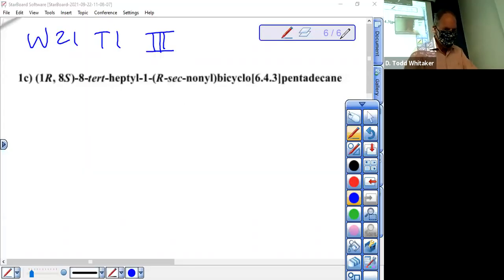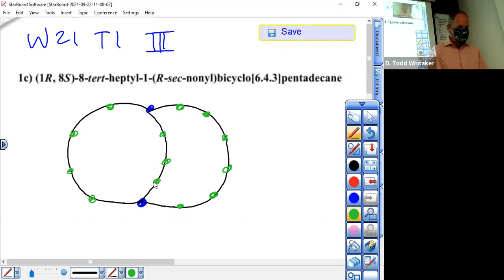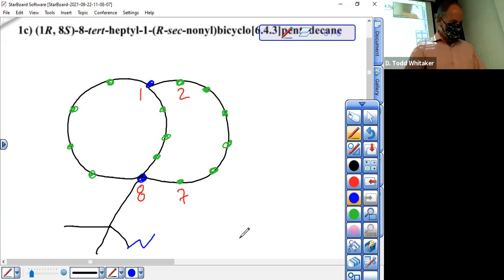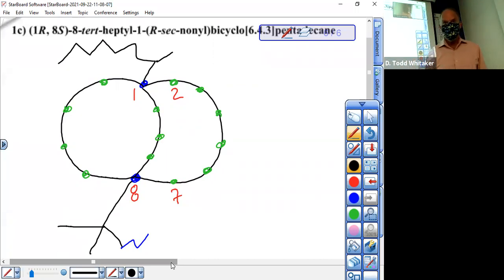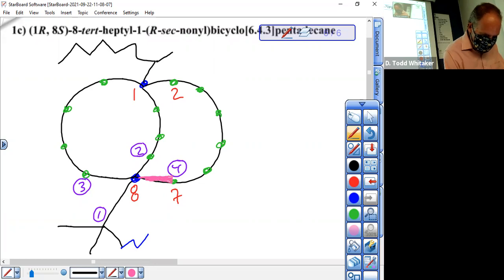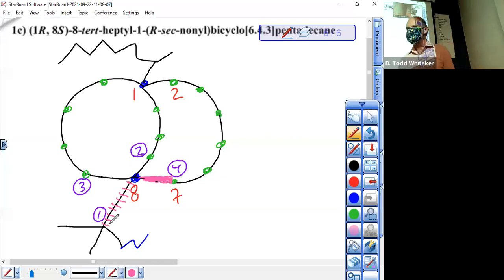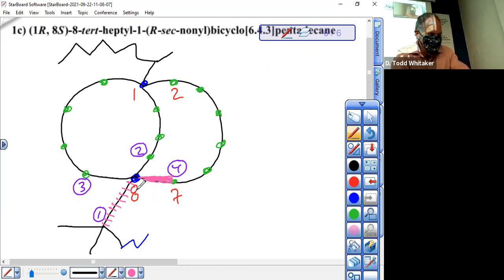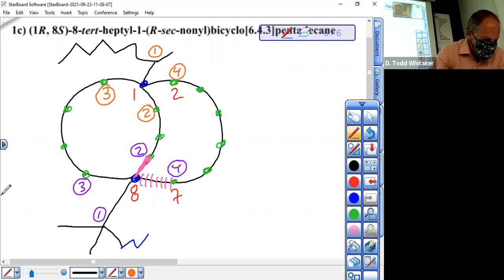Fall 2021 – Test 1 Review – Bicyclo Nomenclature – Part 1